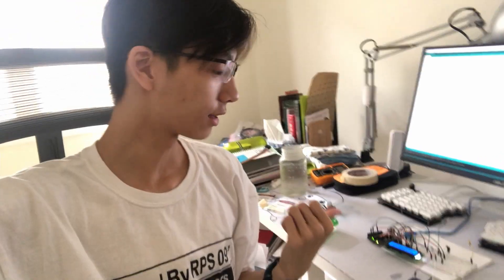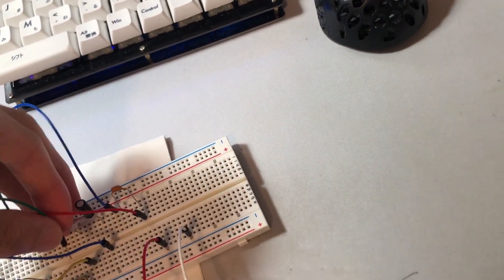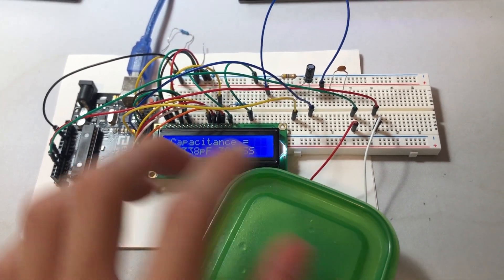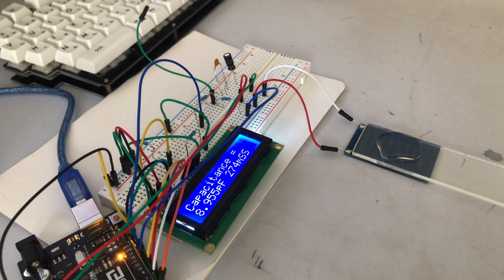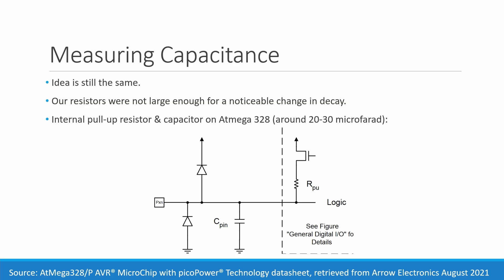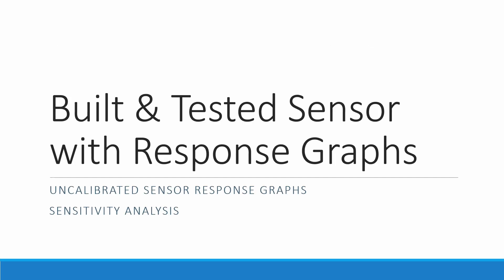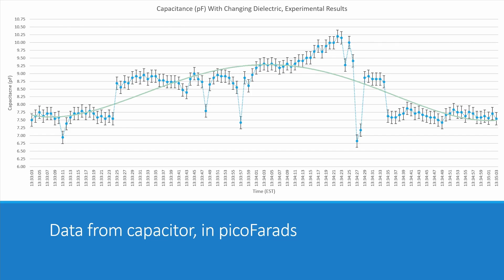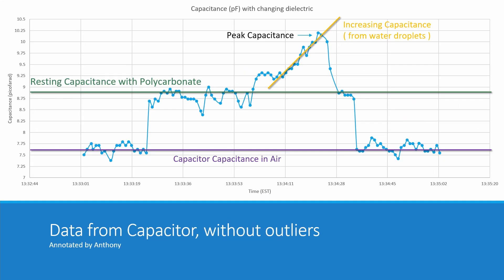ECE 106 Design Project: Capacitive Rain Sensor (Demo)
If you're looking for the first part of the presentation with the theory, you can find it